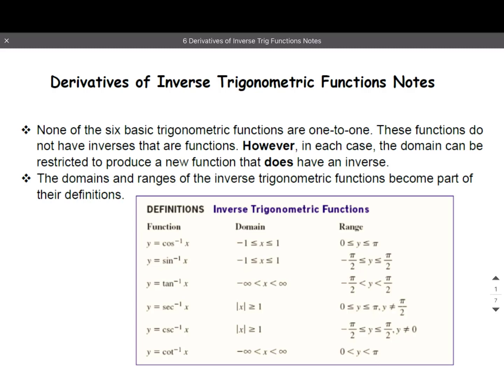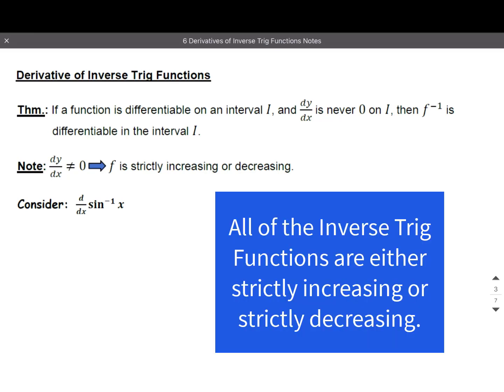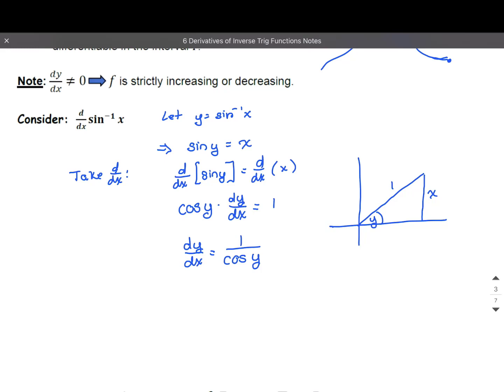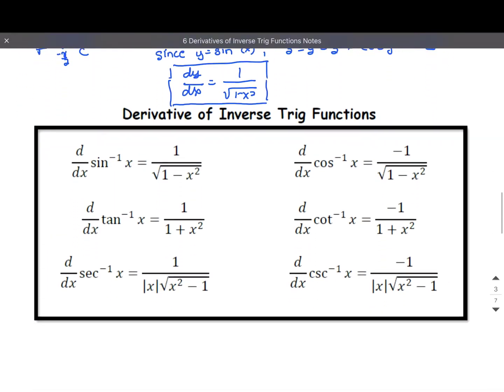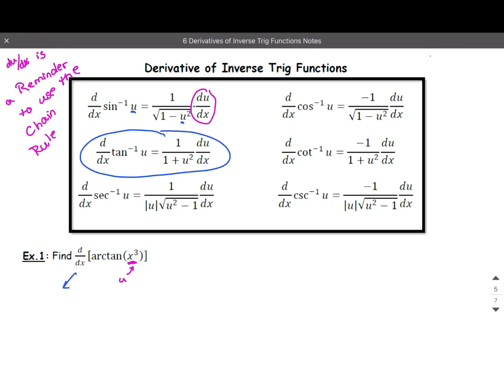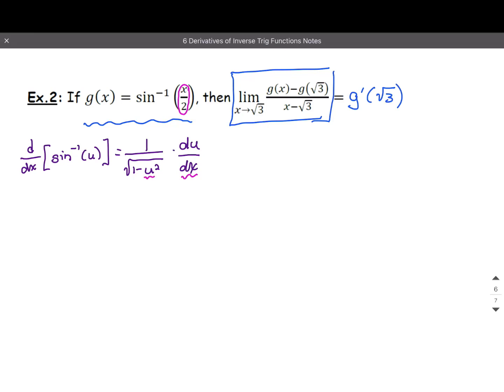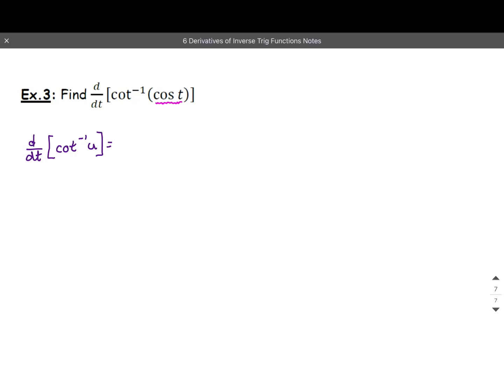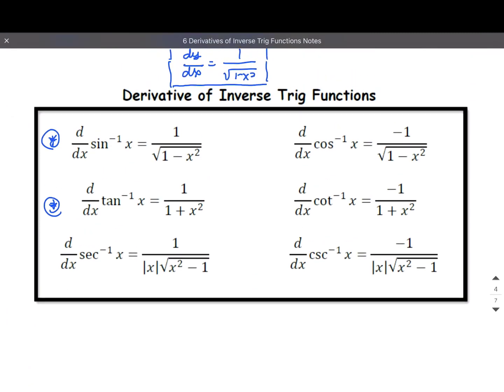6 Inverse Trig Derivatives